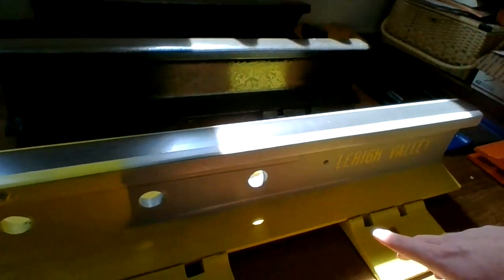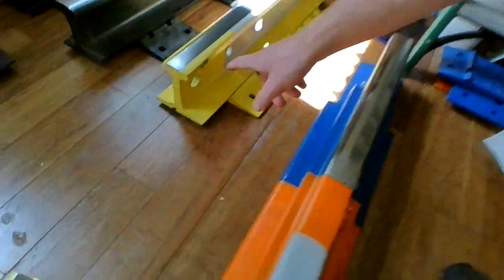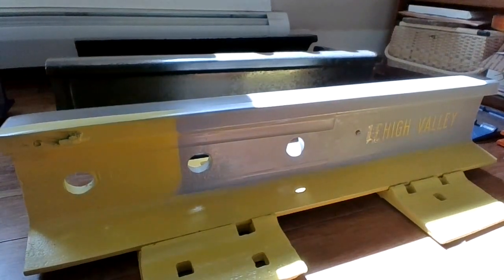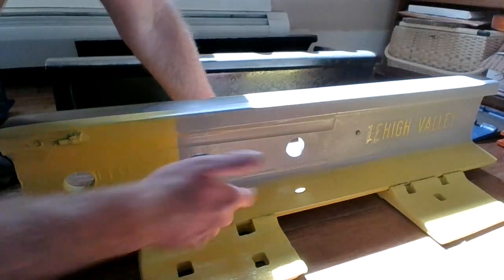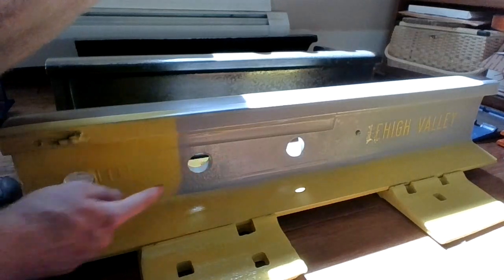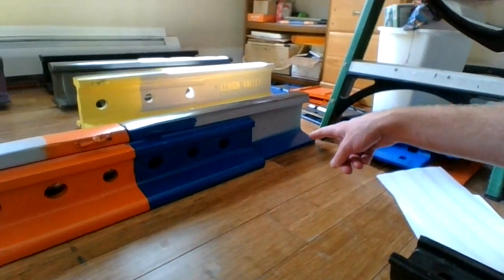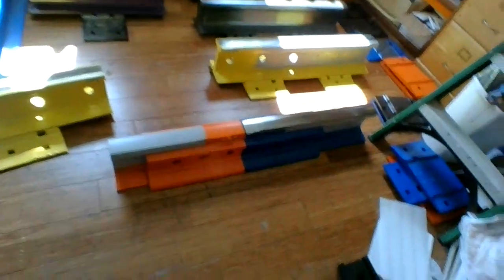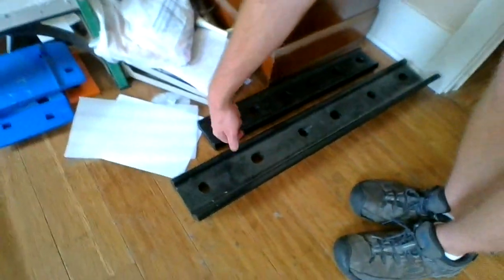LV Yellow Jacket 136 LVH Rail Tour. (LV Joint Display Shown as well.)